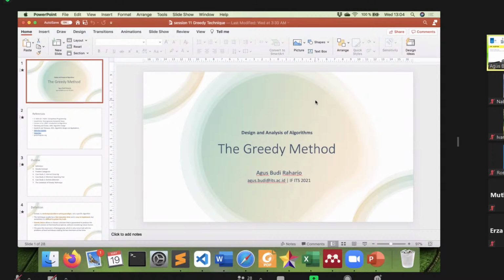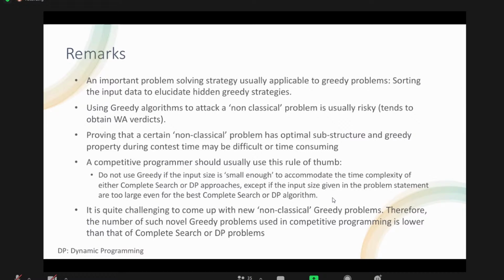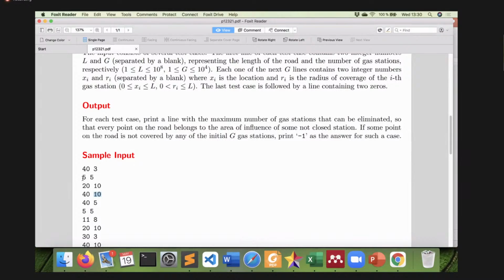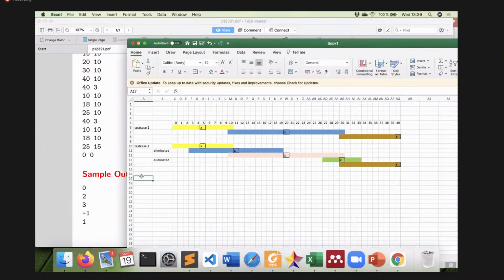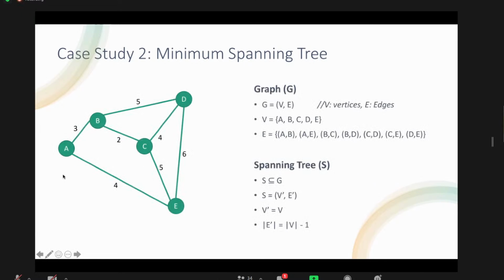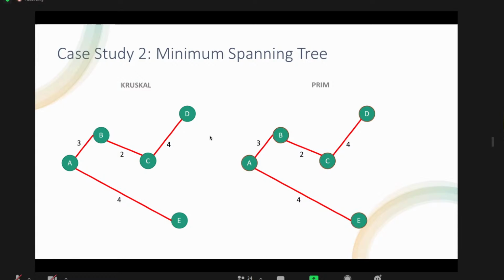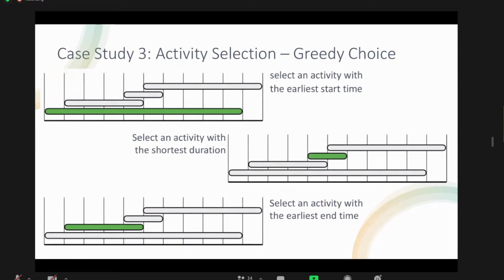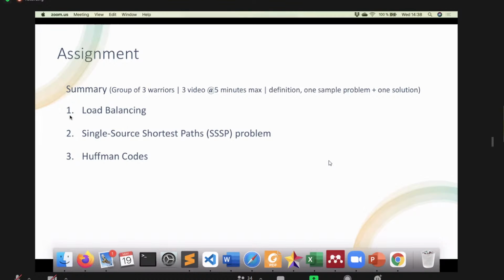PAA P10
Selamat menonton replay 😁